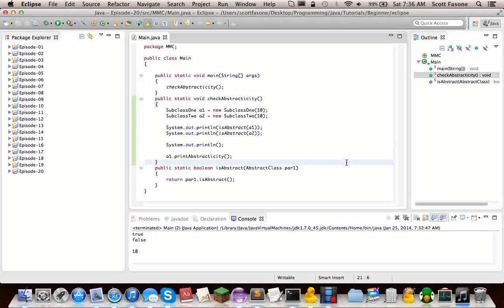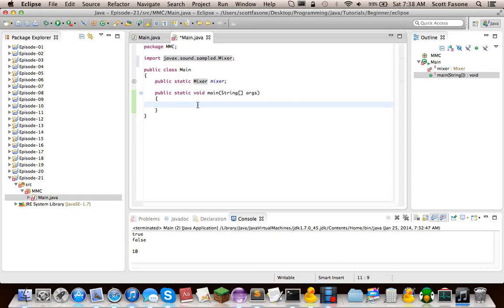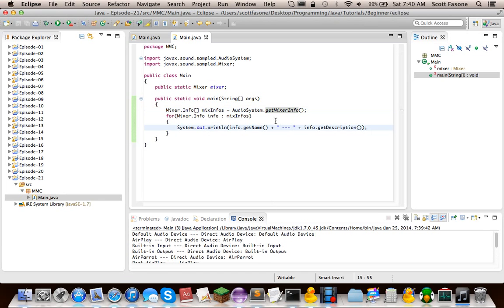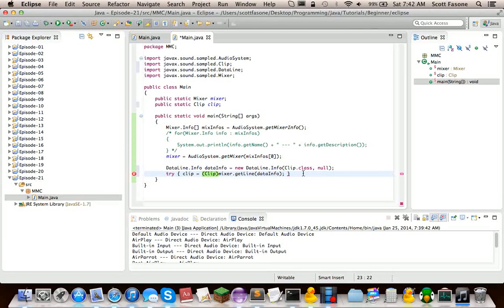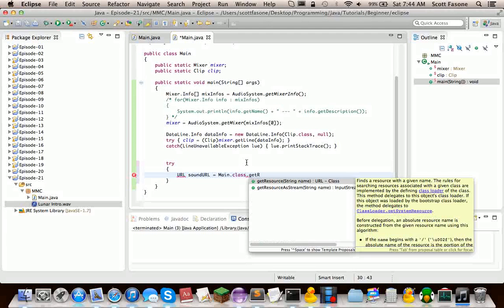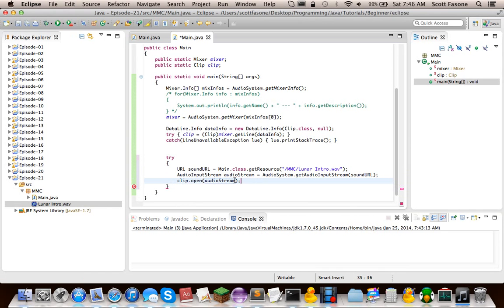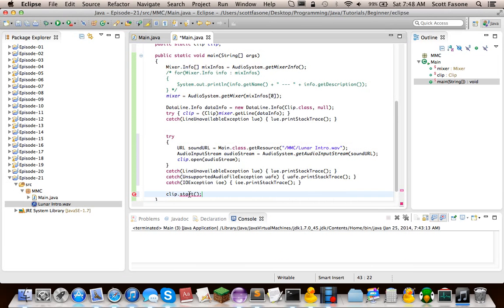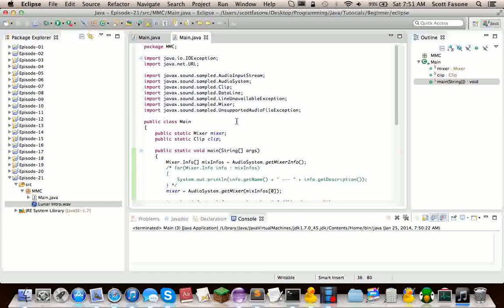Java Tutorials: Episode 21 - Java Sound API - Clips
Twenty-first episode of my Java Tutorial Series! Today we test the waters of the Java Sound API, getting into Clips and what they're all about. In the end we get the program to play a nice little ditty for us.